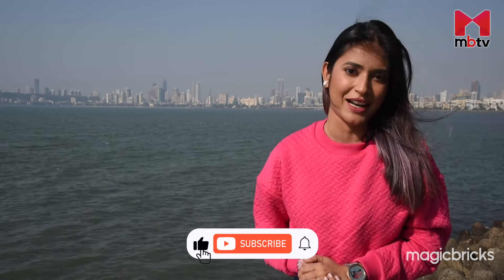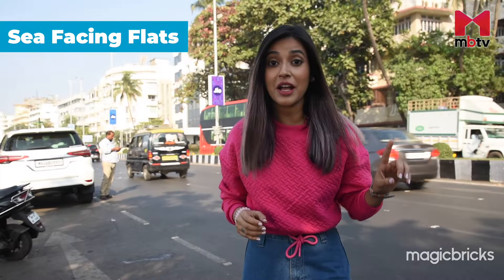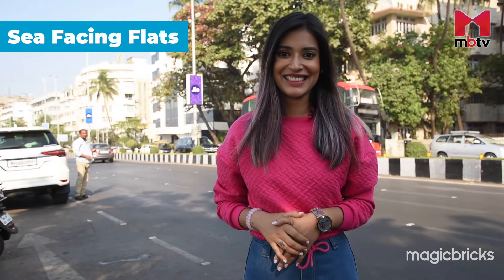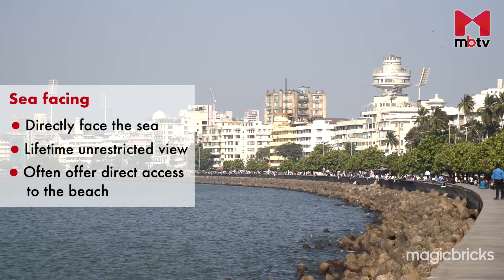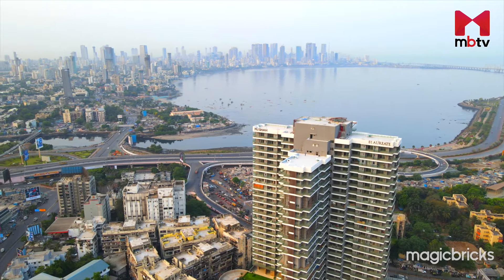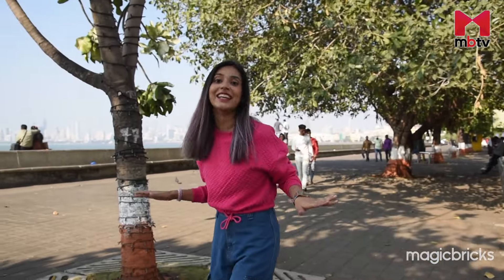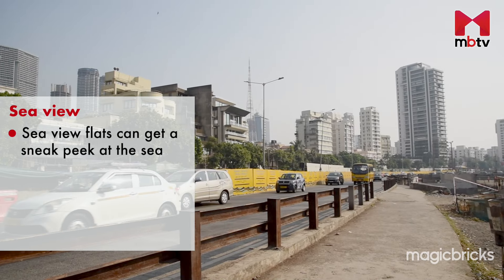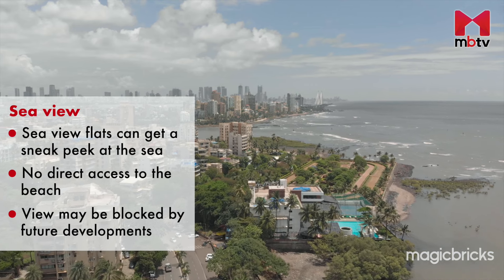Sea View vs. Sea Facing – What's the Distinction?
Embark on a journey with MBTV as we dive into the captivating world of sea-facing and sea-view flats. Discover the key differences and make an informed decision for your dream seaside home. From the luxurious direct beach access of sea-facing properties to the scenic, yet potentially temporary views of sea-view apartments, we cover it all! Don't let your dream home be a 'drop in the ocean.'